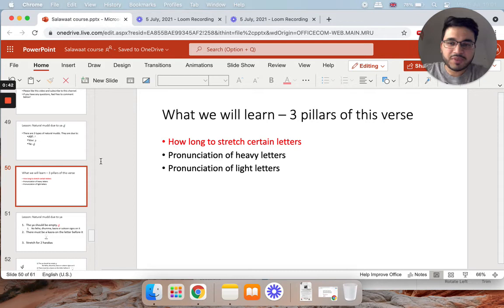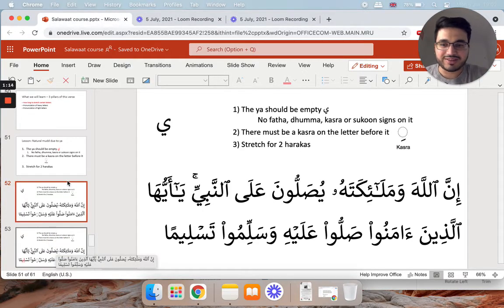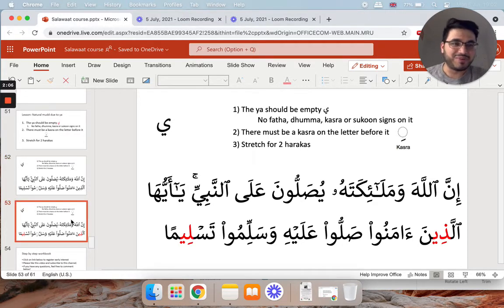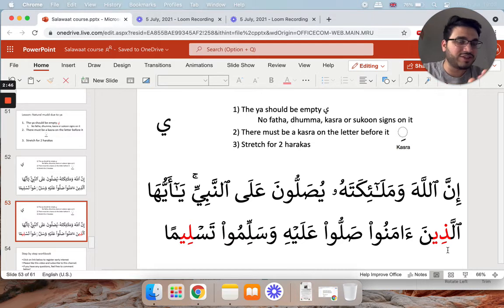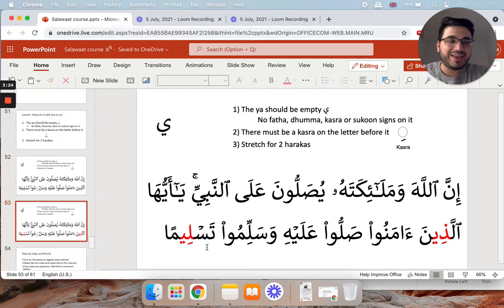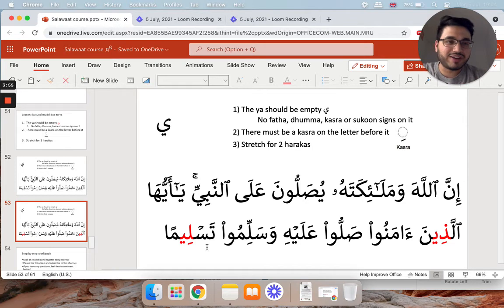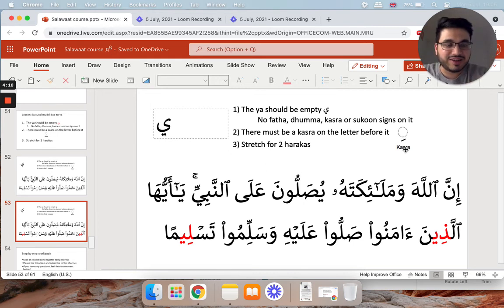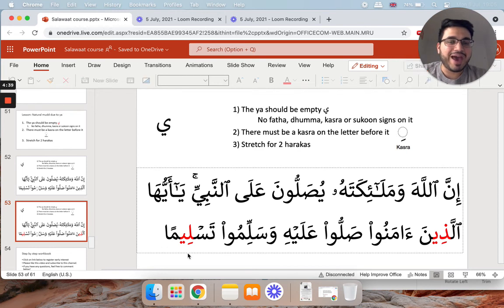Natural mud - ya